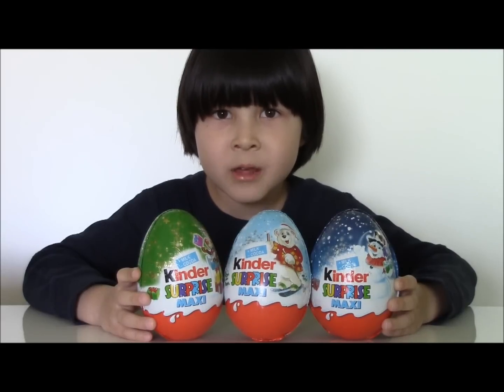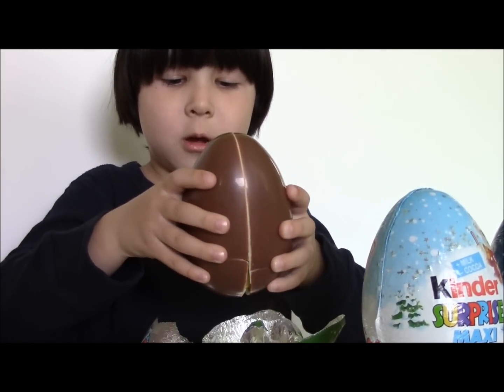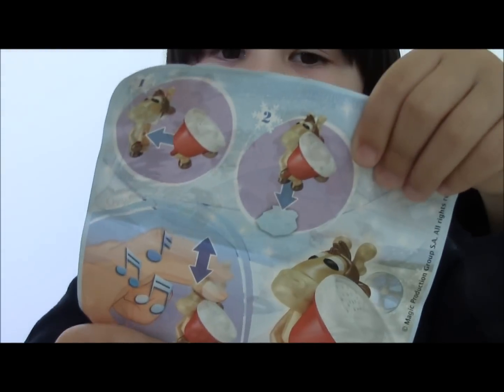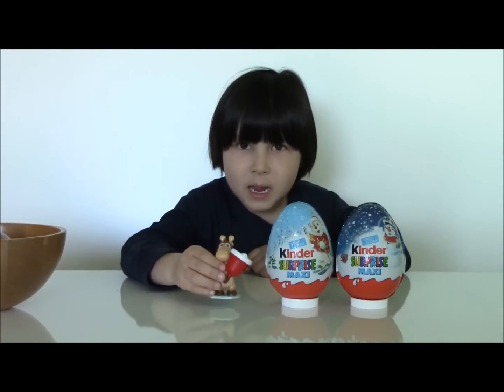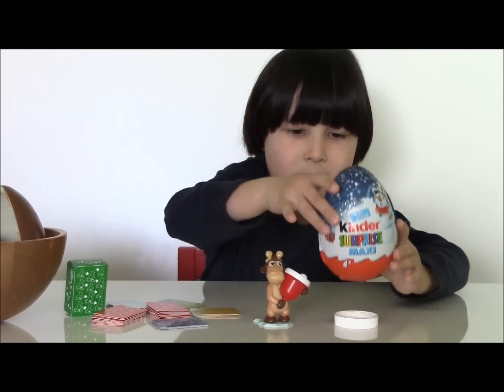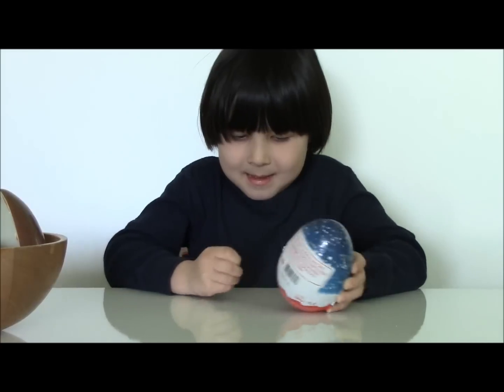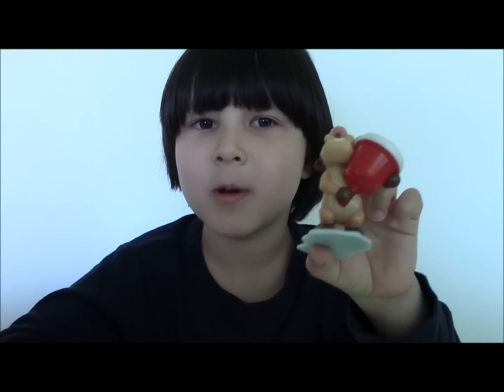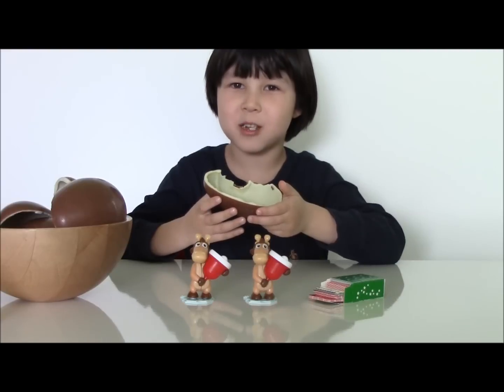3 Giant Kinder Surprise Eggs! Maxi Christmas Surprise Kinder Egg with Toy Surprise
Unwrapping 3 Giant Surprise Kinder Eggs with Toy Surprise, Christmas Kinder Eggs, Green Surprise Egg, Dark Blue Surprise Egg, Light Blue Surprise Egg.

Info: Kinder Surprise Eggs made of Milk Chocolate and Cocoa.
Warning: Kinder Egg includes Surprise Toy that is not suitable for children under 3 years.

Kinder Surprise Egg from Ferrero known also as Kinder Uberraschung, Kinder Niespodzianka, Kinder vajíčko s prekvapením, Kinder Ovo, Kinder Sorpresa, Kinder Meglepetés, Kinderoverraskelse, Kinderägg, Chocolate Egg.